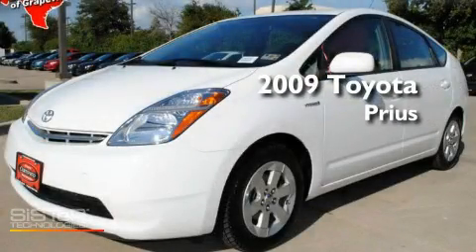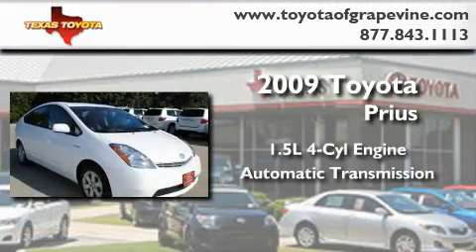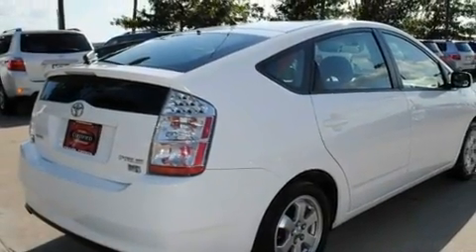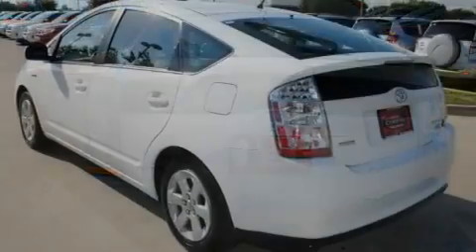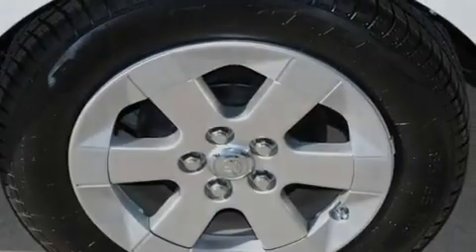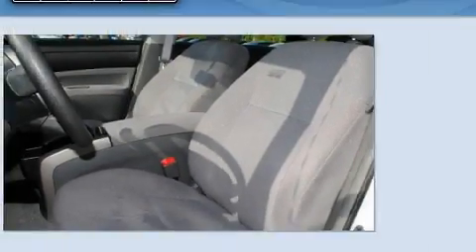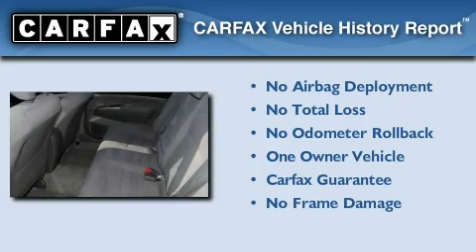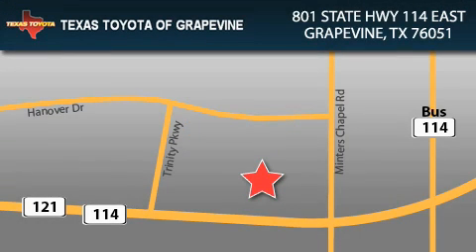Certified 2009 Toyota Prius Ft. Worth TX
Year: 2009
 Make: Toyota
 Model: Prius
 Engine: 1.5L 4 Cyl. Fuel Injected
 Trans.: Automatic
 Exterior: Super White
 Miles: 39,032

 801 State Hwy 114 East

 2009 Toyota Prius Grapevine TX